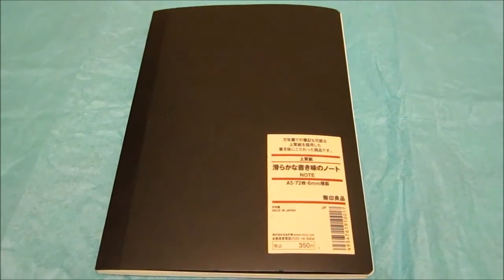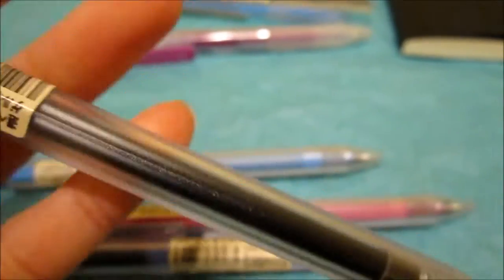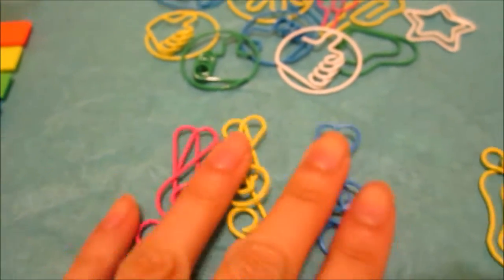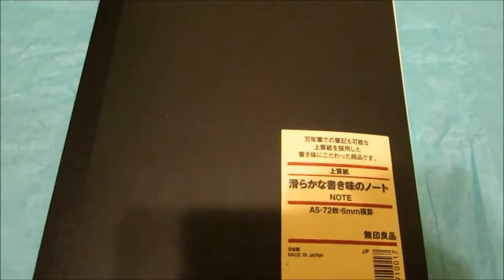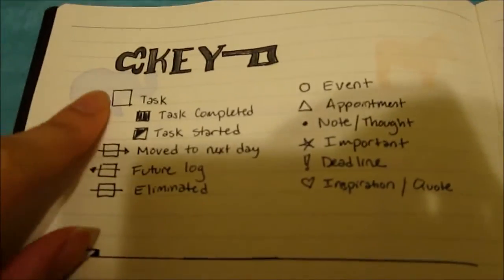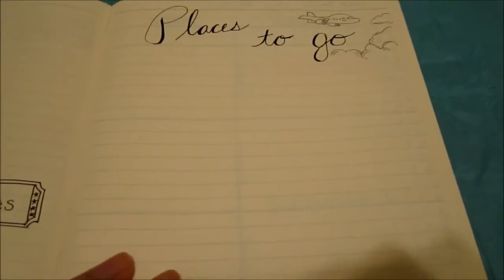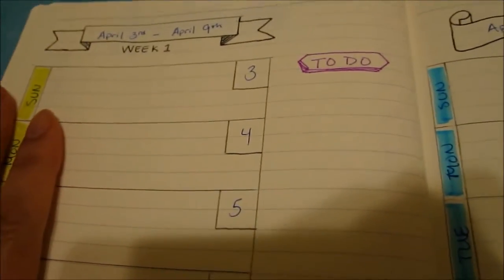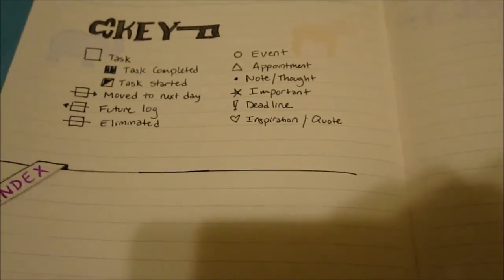My Bullet Journal: April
I've seen many styles of planning/journals, but after much thought I decided to start a Bullet journal! I love that it gives me creativity yet organizes my plans in a clear way to see it all.
Excited to share this with you. I know this it uploaded late, but I filmed this in March and now had a chance to put it up.